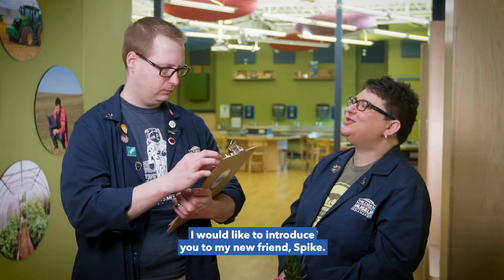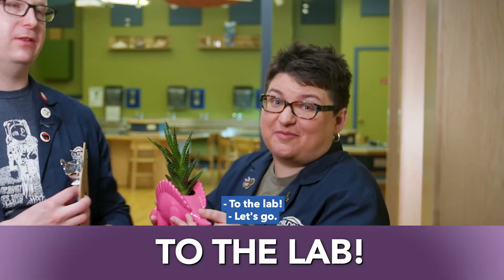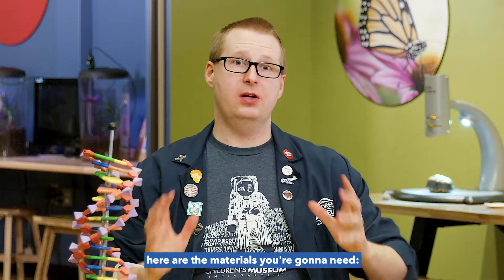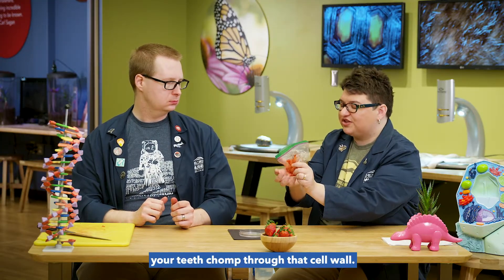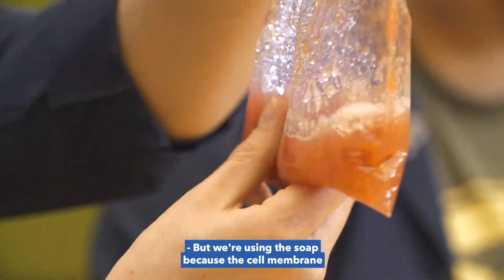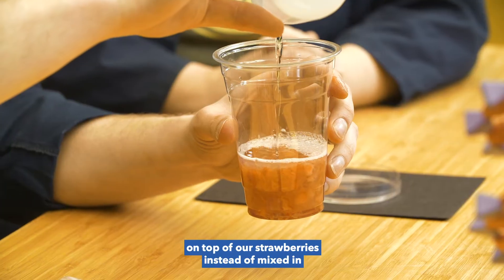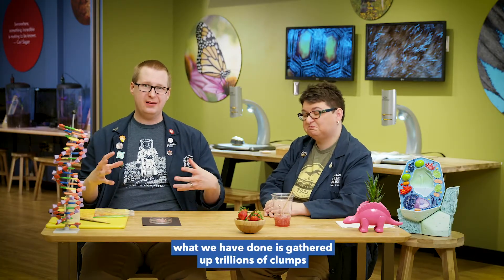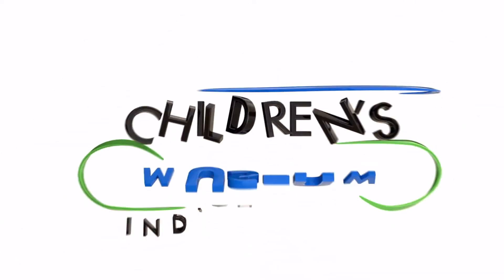Real Science! DNA Extraction | Museum at Home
Can you see DNA? Head to the lab where we'll show you how to extract DNA from a strawberry🍓using materials you have at home!